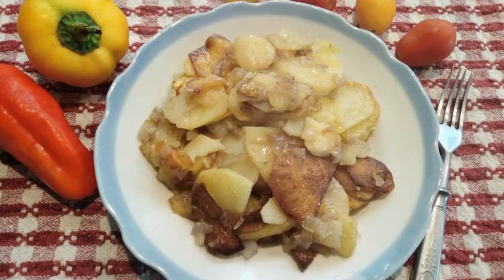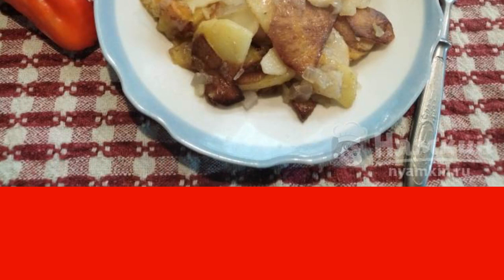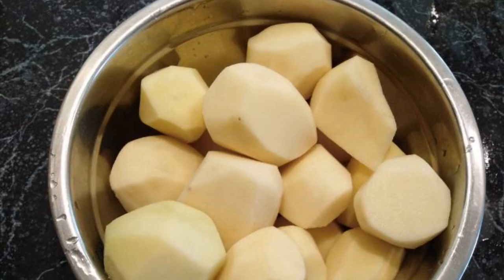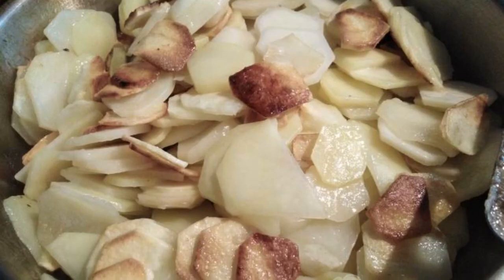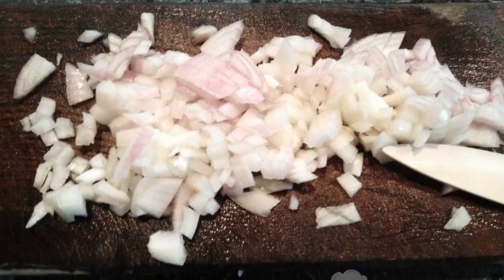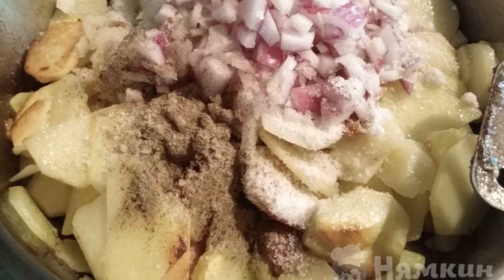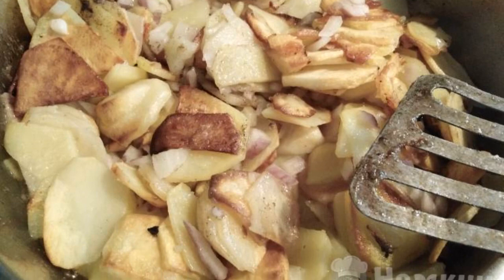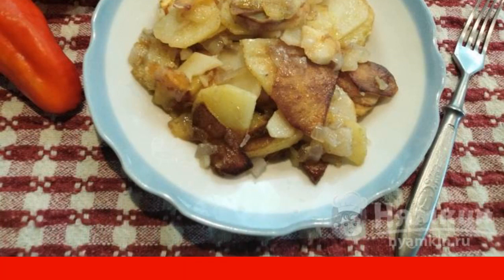Fried potatoes with onions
Fried potatoes with onions are loved by absolutely everyone, without exception. But each housewife prepares this dish in her own way. I suggest cooking potatoes with a ruddy and appetizing crust and without unnecessary spices. You can serve it with meat, fish, and vegetables. The recipe from the category: Ukrainian cuisine and consists of 9 cooking steps.
The complexity of the dish:
medium.

Ingredients:
potatoes - 1 kg, red onion - 3 pcs,
vegetable oil for frying - to taste, salt - to taste,